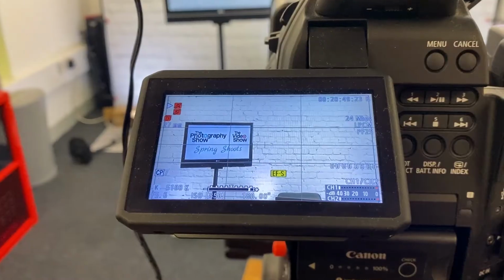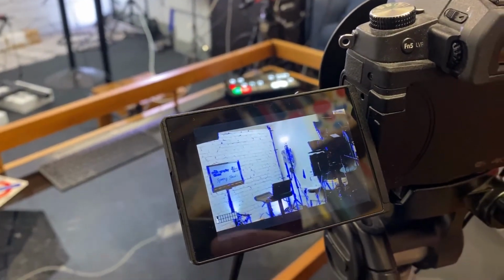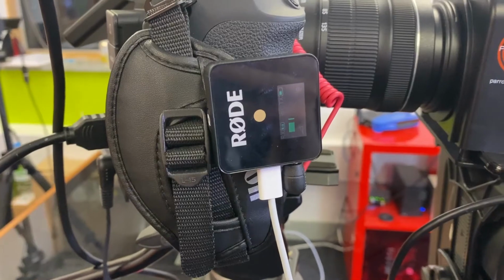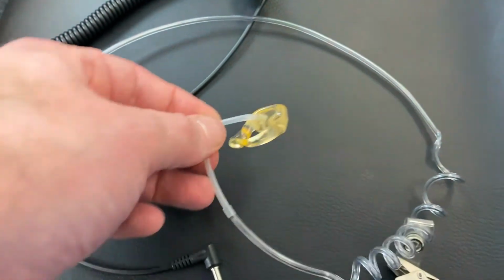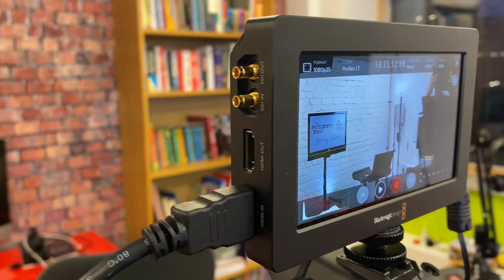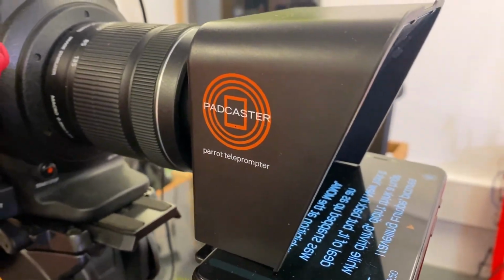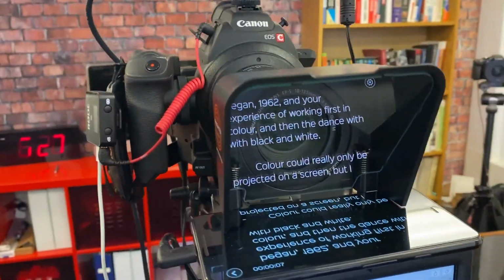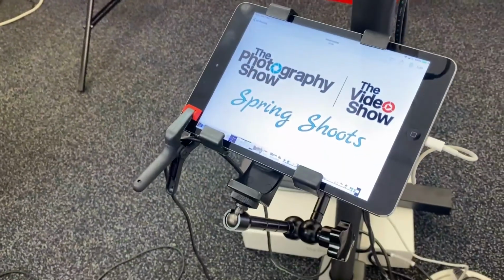DIY Broadcast Studio Setup - The Photography Show Spring Shoots 2021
I share the broadcast studio setup I used to host The Photography Show 'Spring Shoots' 2021.

Cameras:
- Canon EOS C100
- Panasonic G80

Audio:
- Røde Wireless Go
- Røde LavMic+

External Recorder/Monitor:
- Blackmagic Design Video Assist

Teleprompter:
- Padcaster Parrot